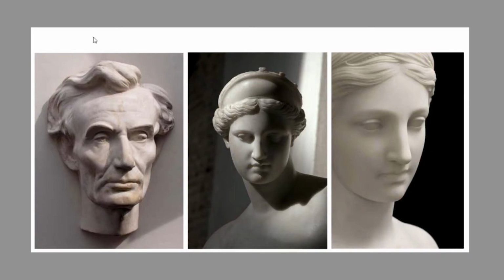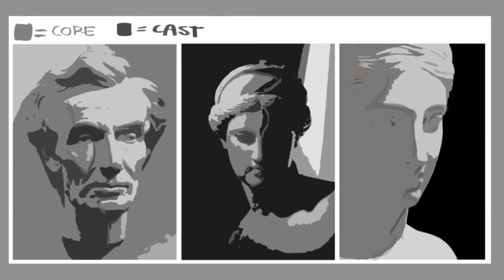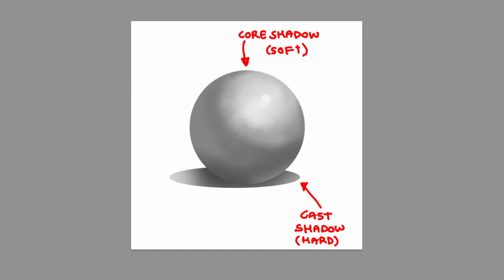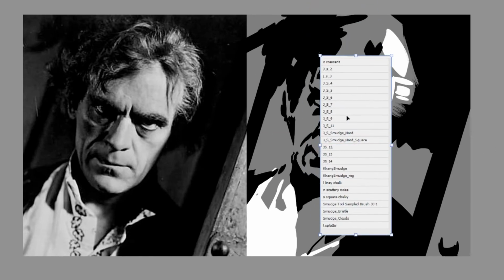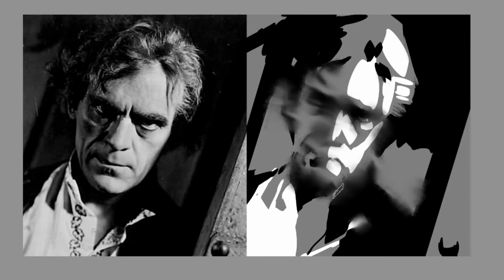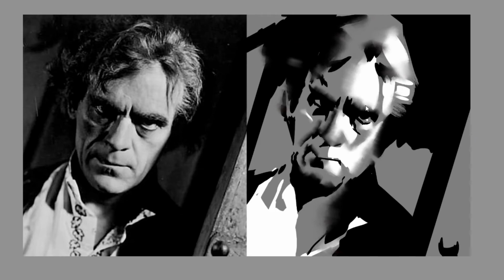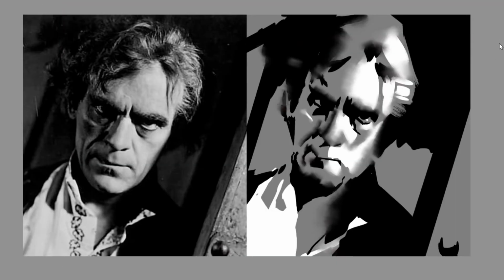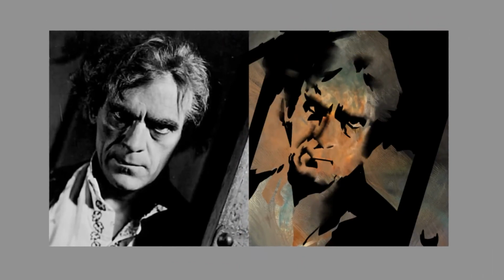Studying Value with this Simple Method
I walk through the method I use to study value.
1) Break down an image into 3 values
2) Soften Core Shadows
3) GO HOG WILD WITH COLOUR